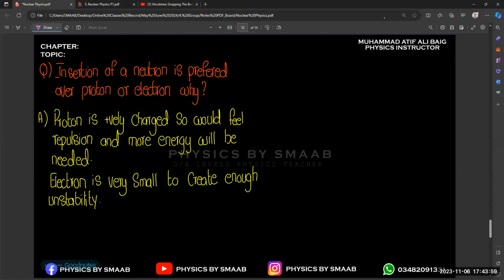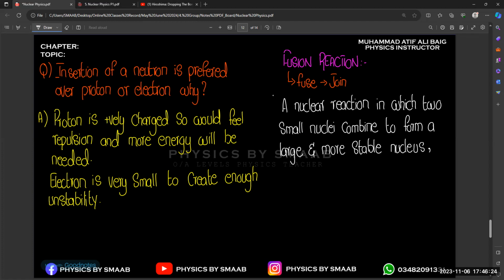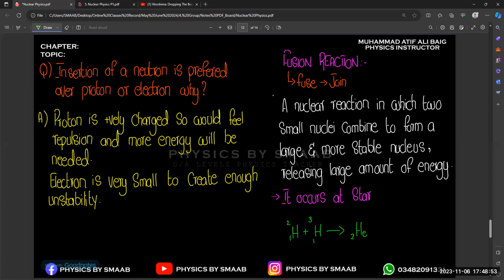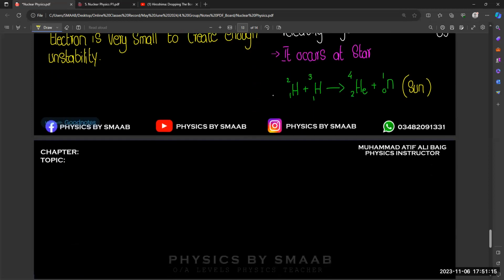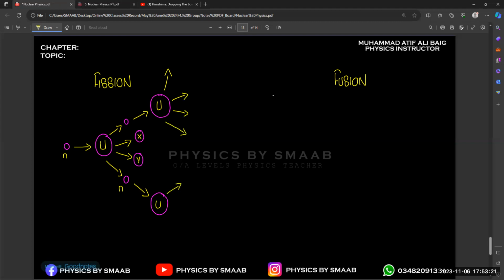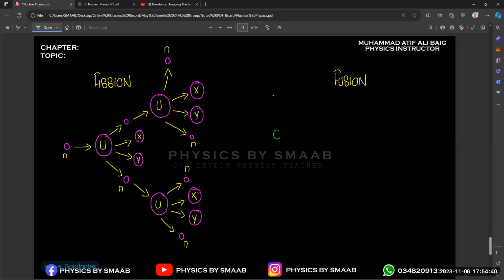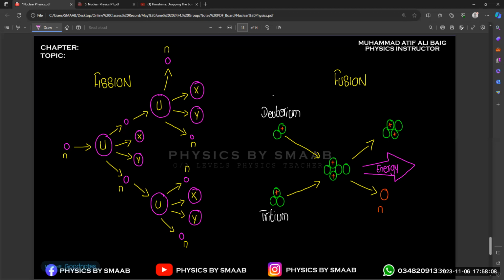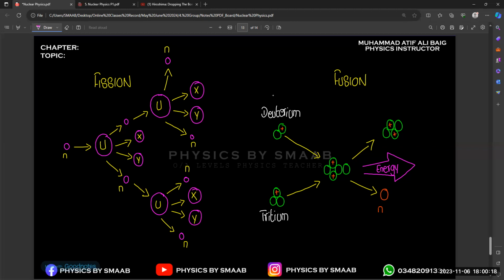Chapter: Nuclear Physics | Nuclear Fusion Reaction | Lecture 06 | O Levels/IGCSE | Physics by SMAAB